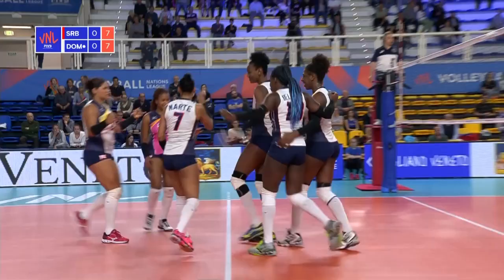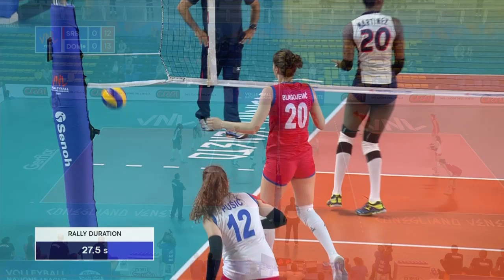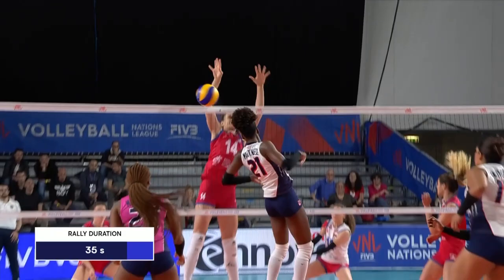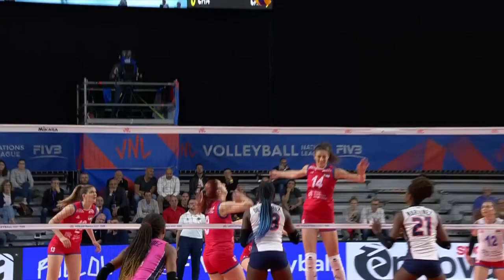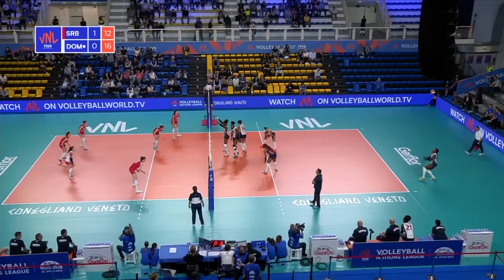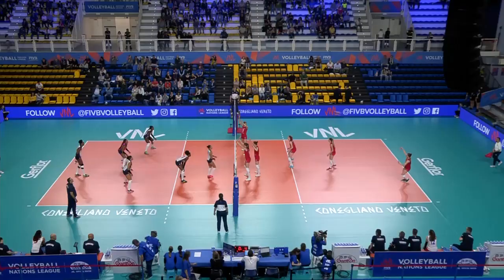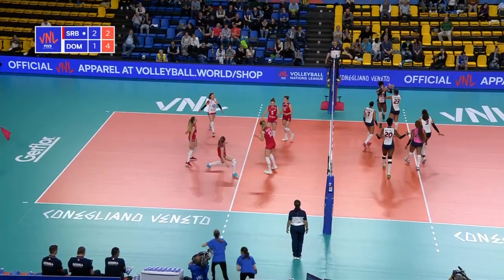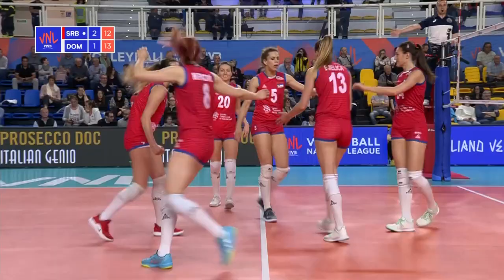Serbia vs Dominican | Highlights | Women's VNL 2019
| Conegliano, Italy, May 29, 2019 - On the second day of Pool 5 of the 2019 FIVB Volleyball Nations League, reigning world champions Serbia were victorious against the Dominican Republic in four sets.

Serbia player Mina Popovic: "We're happy with the win. We're a younger team, yesterday was our first game. This team can do very well. It will be very difficult against Italy because they are a very strong team with players who played in the World Championship last year. We have to organise our game as best we can. The winner is whoever plays best."

Dominican Republic coach Marcos Kwiek: "We must improve especially in reception. What worked yesterday we didn't manage to do today. That's why we suffered a lot, we weren't able to get out of this situation."

Dominican Republic player Marte Frica: "We missed a lot of concentration today. We suffered on a lot of points especially at the beginning and end of the sets. We were not able to be effective."